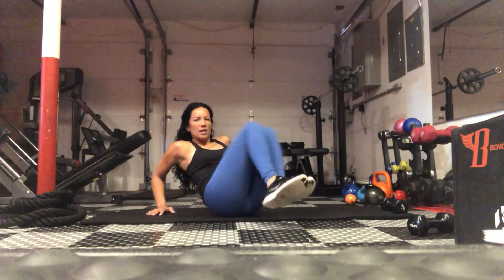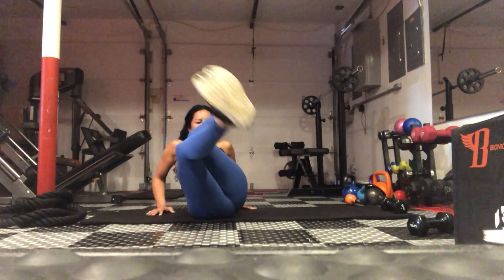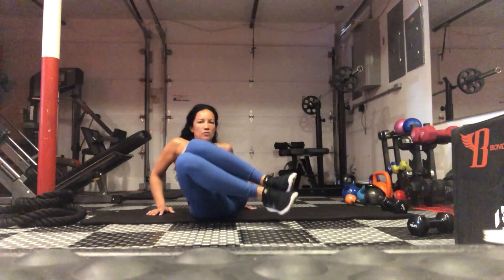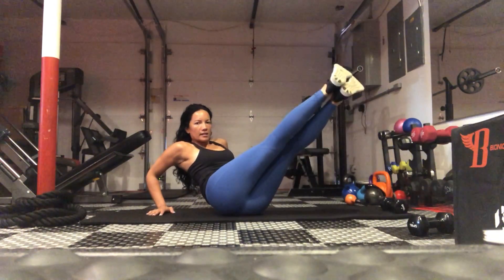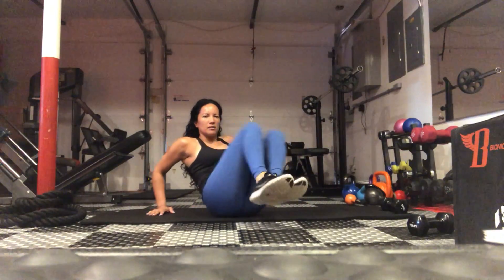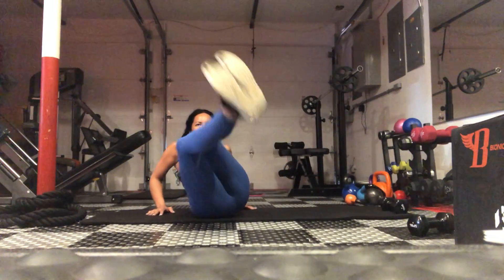seated twist to high kick